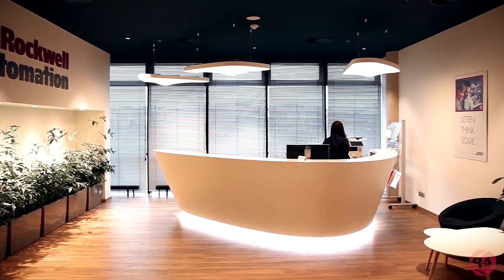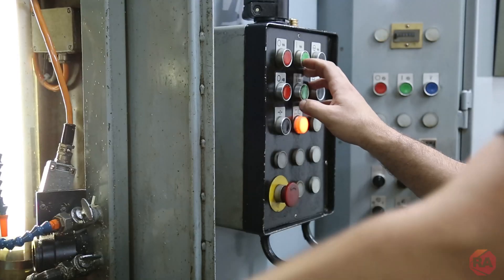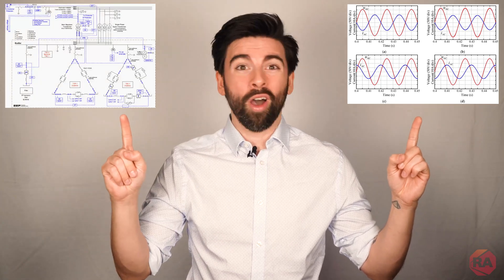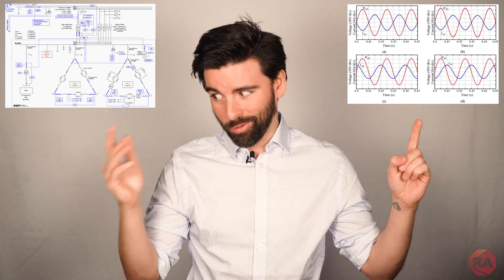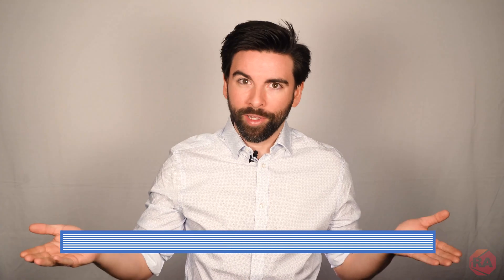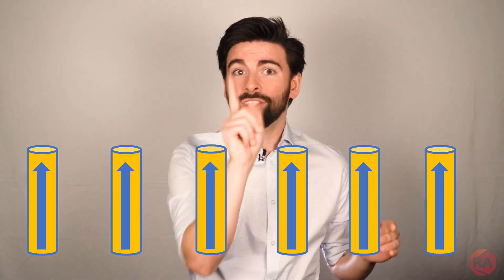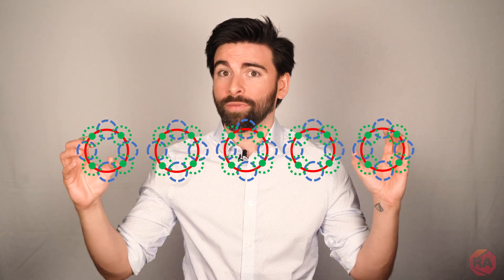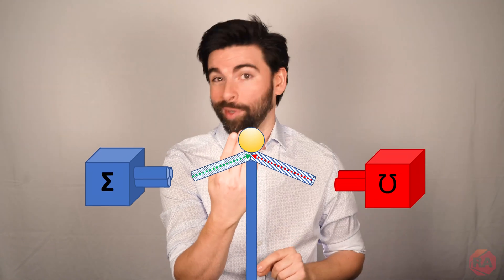Rockwell Automation - Retro Encabulator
Introducing the new 2022 Retro Encabulator, the all-in-one solution for your inverse phase detraction and sinusoidal  deplenerative automation!